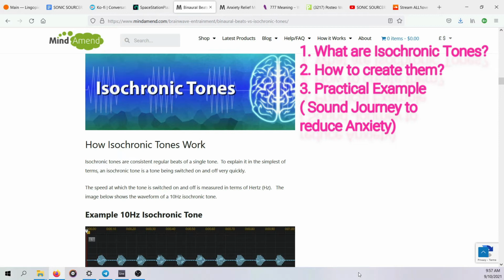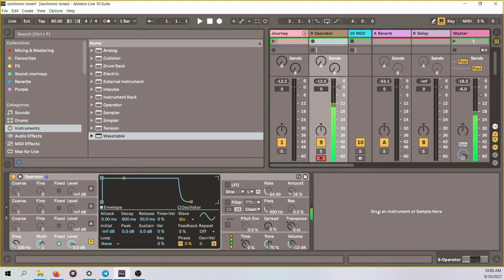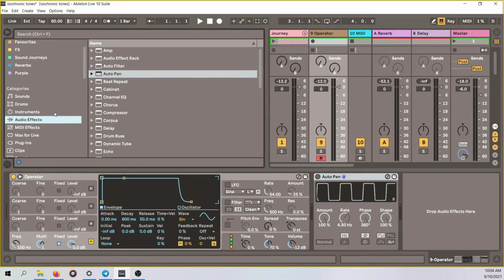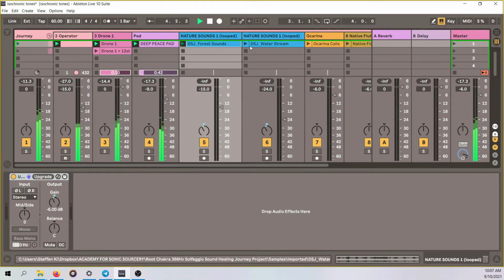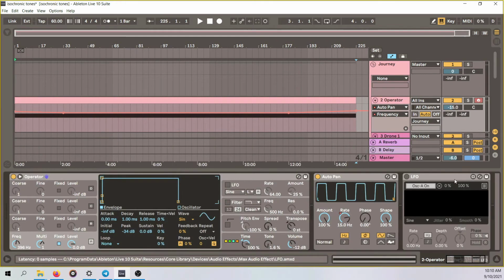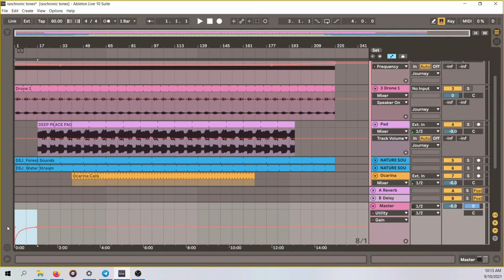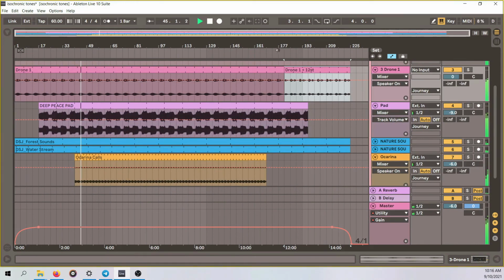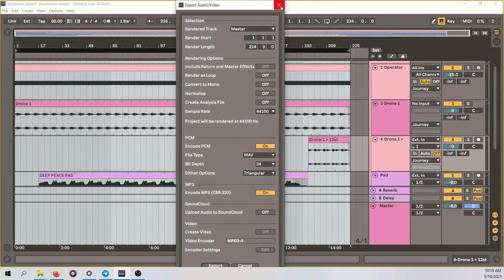ISOCHRONIC TONES IN ABLETON - HOW TO CREATE & APPLY THEM PROPERLY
I explain how to create isochronic tones in ableton and show you how I use them to create a Sound Journey that helps to reduce anxiety.

Timestamps:
0:00:30 Introduction
0:01:50 The difference between Binaural Beats & Isochronic Tones
0:03:20 How to create Isochronic Tones in Ableton
0:04:20 Option A: Using the Auto Pan Effect
0:06:50 Option B: Using an LFO

0:09:10 Using a Solfeggio Frequency as a Carrier Wave
0:10:00 Creating the Sound Journey
0:11:20 Automating Isochronic Tones Frequency to change over time
0:22:25 Academy for Sonic Sourcery

Get my ableton Sound Journey template here and create your own magical Sound Journeys